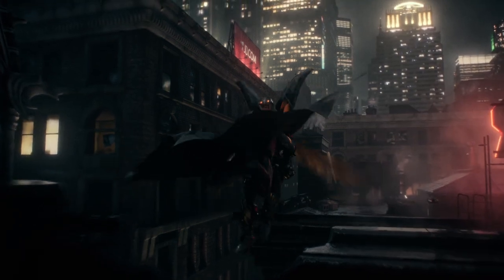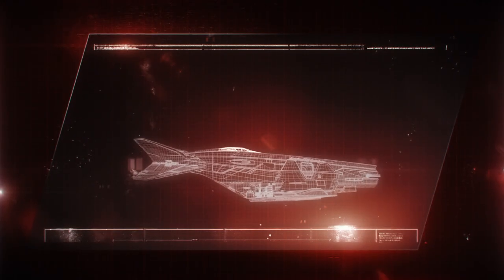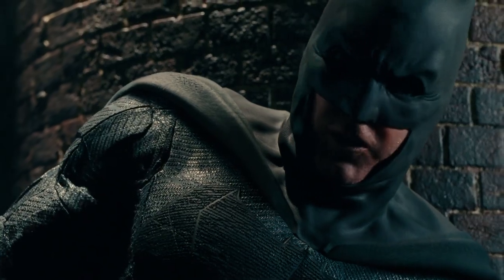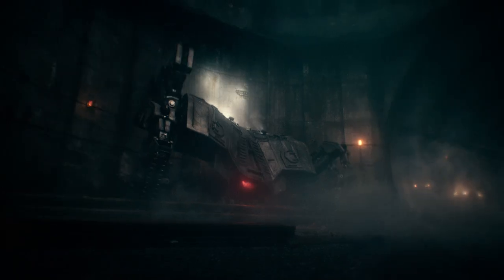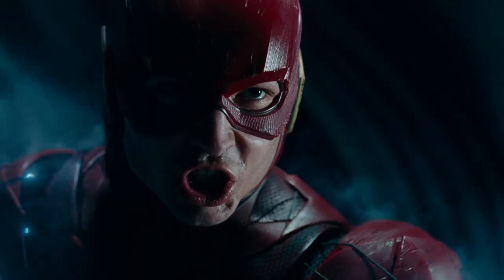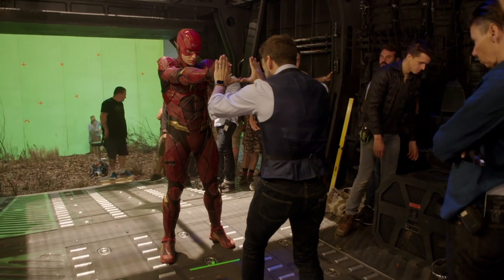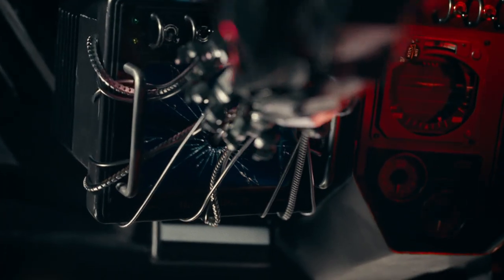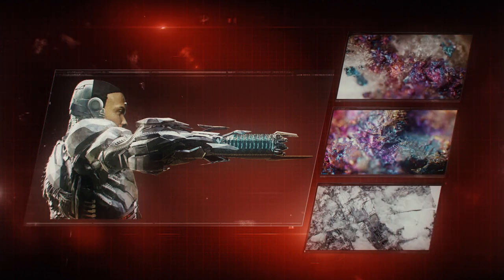Justice League 2017 Behind the Scenes The Technology Of The Justice League